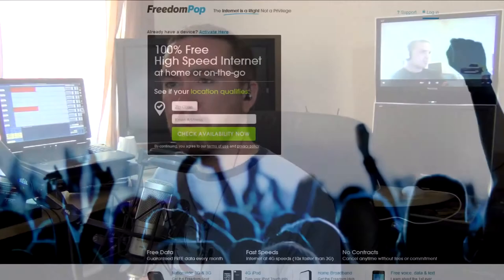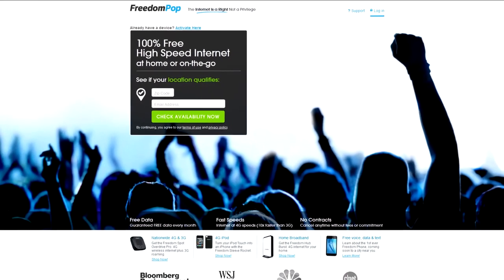TSG69: FreedomPOP Wireless Internet & Free Phone Service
FreedomPOP.com claims to offer free phone and Internet service.  Learn more about what they offer, how it works, and some of the limitations.